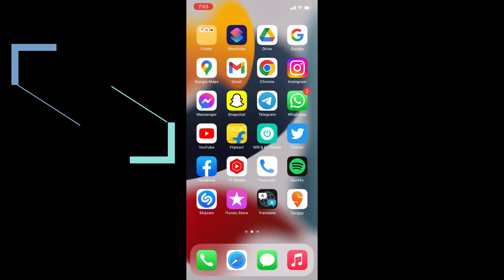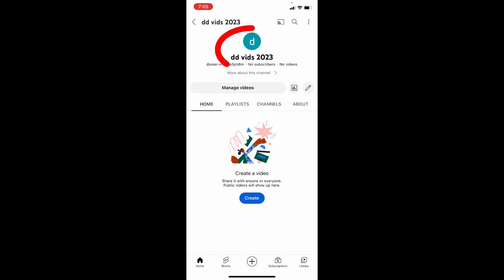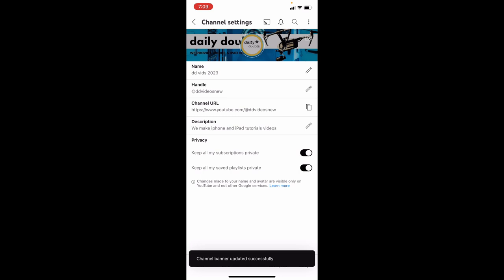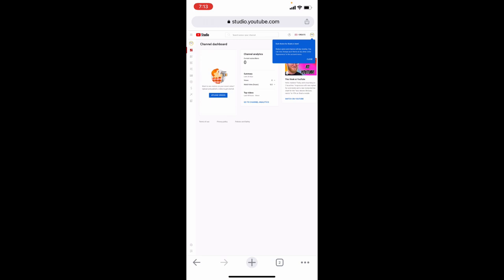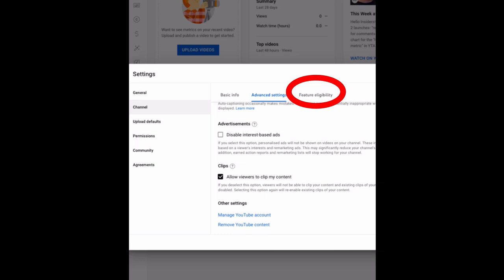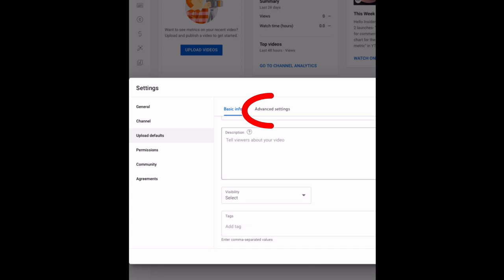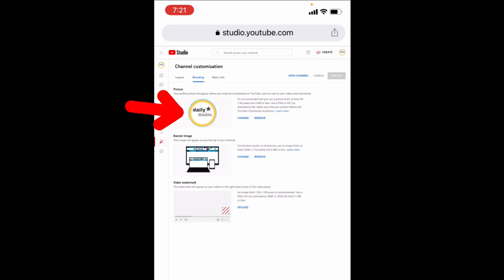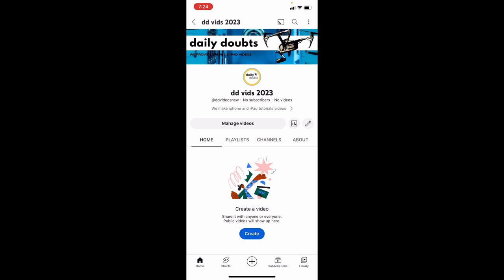How to Create a YouTube Channel on iPhone & iPad (2023)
How to Create a YouTube Channel on iPhone and iPad in 2023? In this video, I show you how to make a youtube channel on iphone and ipad in 2023. Actually, You can easily create a youtube channel on iphone and other ios devices.